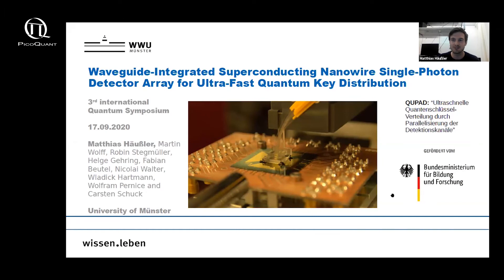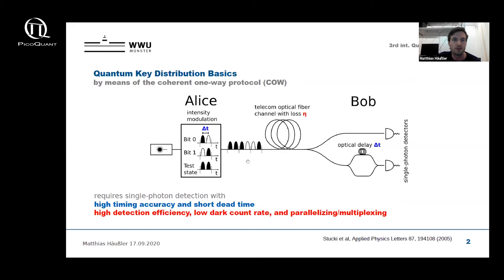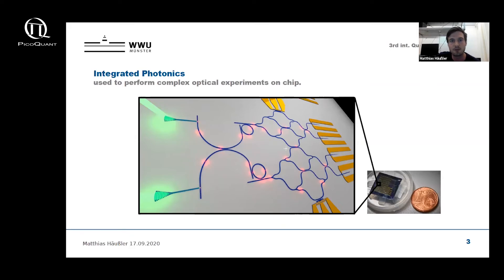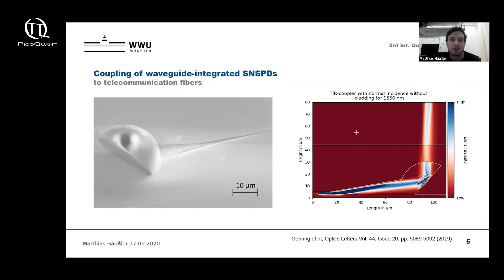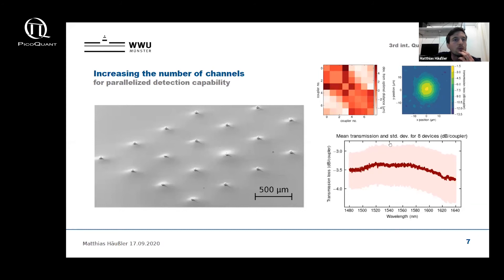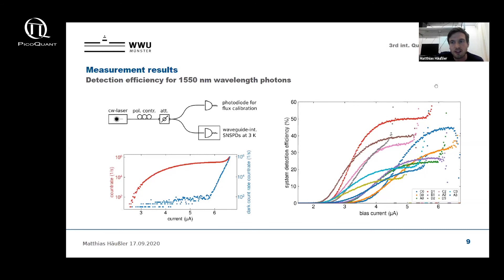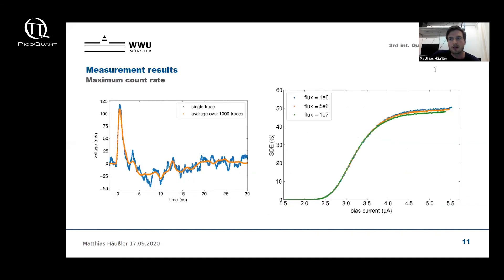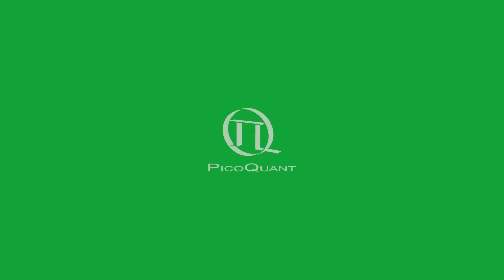Matthias Häußler "Waveguide-Integrated Superconducting Nanowire Single-Photon Detector Array for..."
3rd International Symposium on“Single Photon based Quantum Technologies”
"Waveguide-Integrated Superconducting Nanowire Single-Photon Detector Array for Ultra-Fast Quantum Key Distribution"